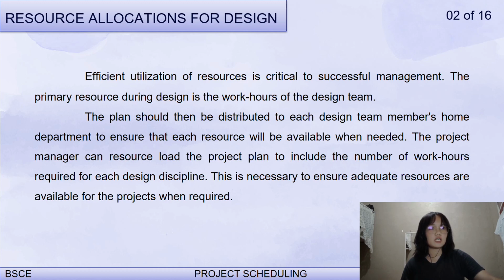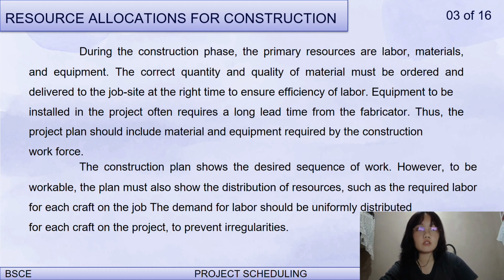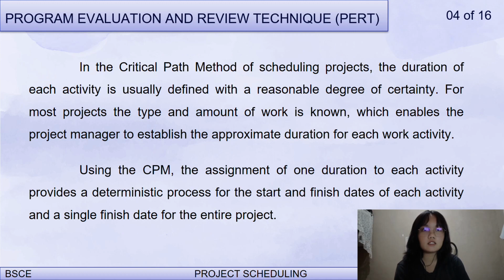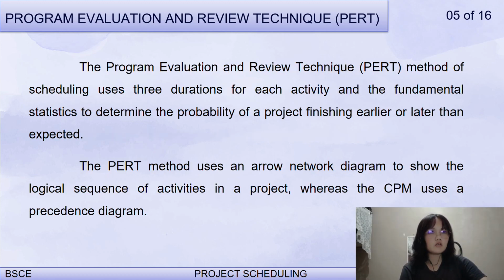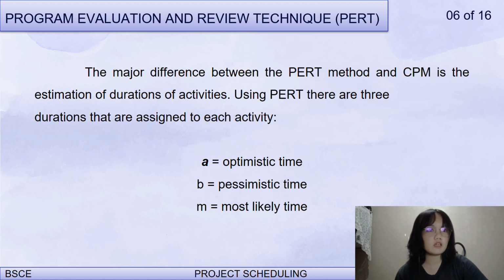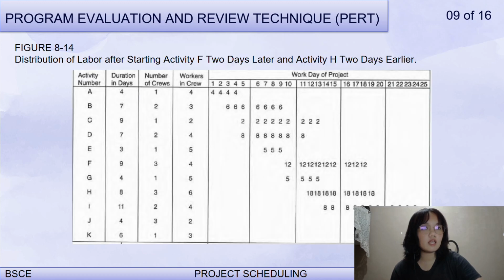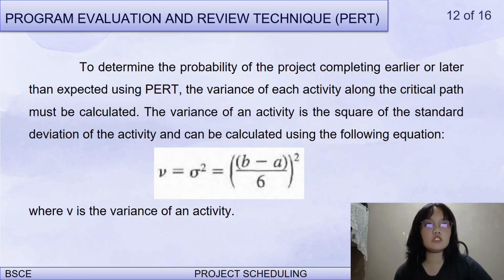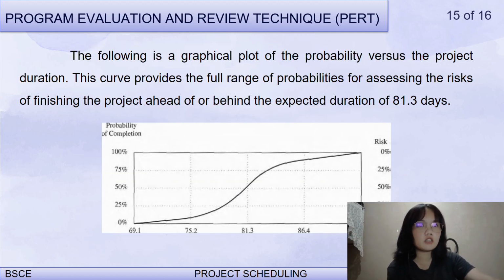PROJECT SCHEDULING - Const Method and Project Program (4520)